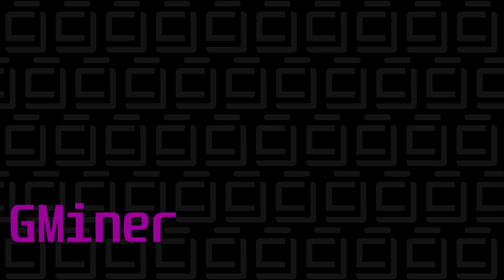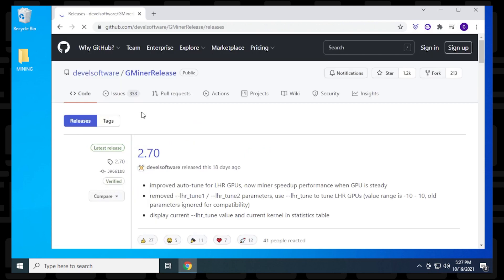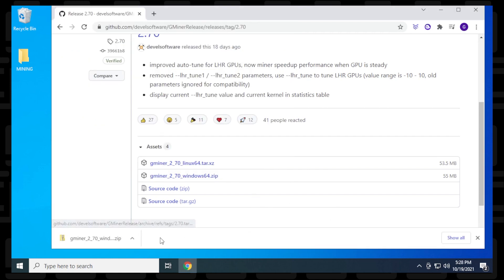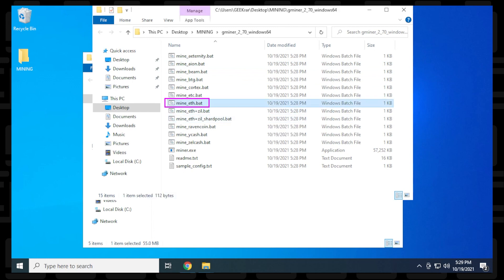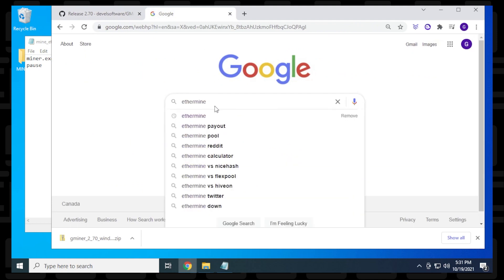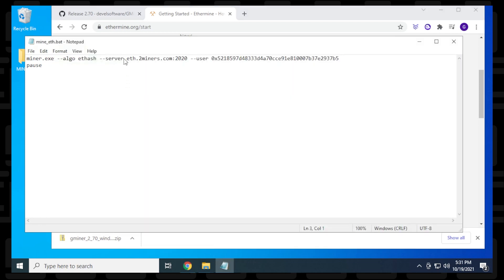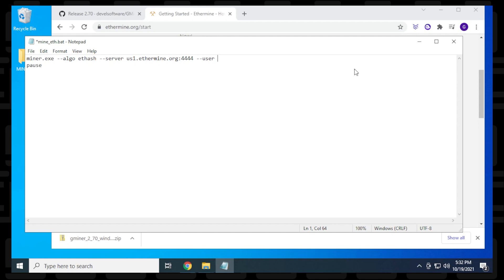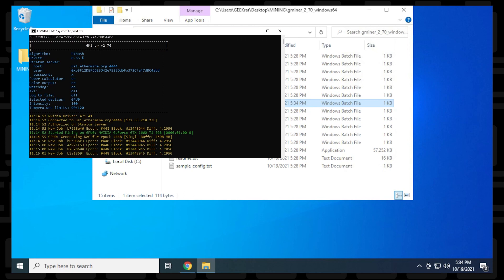How To Start Mining with GMiner 2.70 | Gminer 270 Ethereum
In this video, I will walk you through the steps to setup Gminer on a Windows 10 PC. This G miner can be used to mine many coins such as ETH , RVN , GRIN , BEAM , CFX , ZIL , ERGO , AE. In this example we will be mining Ethereum (ETH). This miner specifically works with AMD and Nvidia GPUs.

Time Stamps
0:00 Intro
0:28 Download Gminer
1:24 Extract Files
1:52 Configure batch file

DOGE: DQNagpAaa8WRENNyqEhwCerinHxxnXf8ef
REDD: Rd1qSN9CB5n34oMWKPPktPky2HYUB6ZSNj
RVN : RQNEfC8RLdhS9DWBq8AdG7Go4uQSkJvDpm
XRP : rw75N3V4zkmoVdsSJzNkvCMVkjmErKyEDo